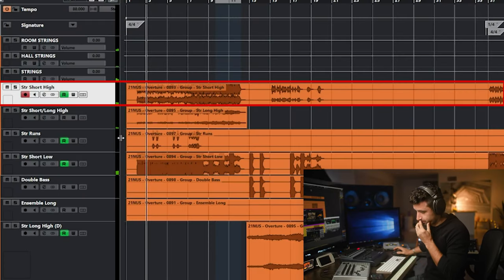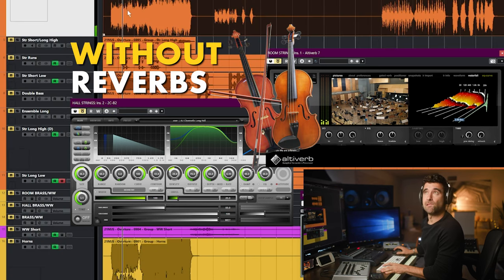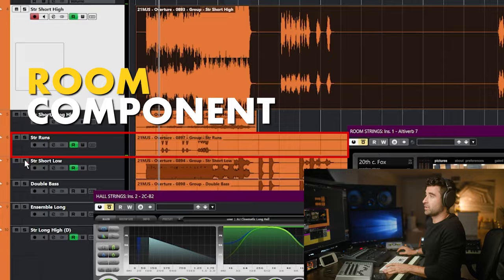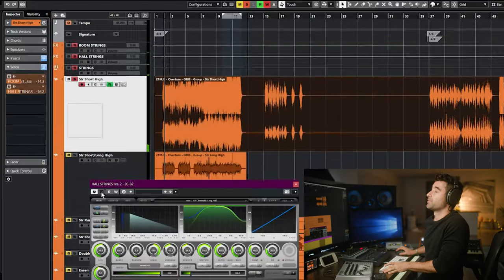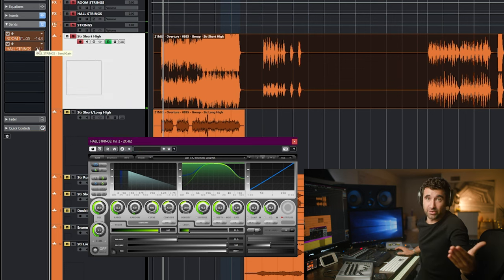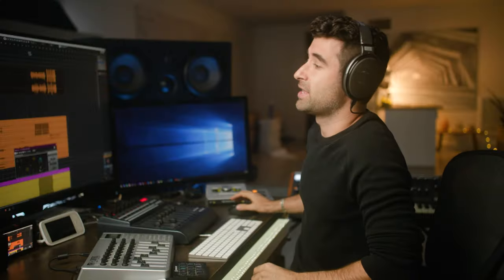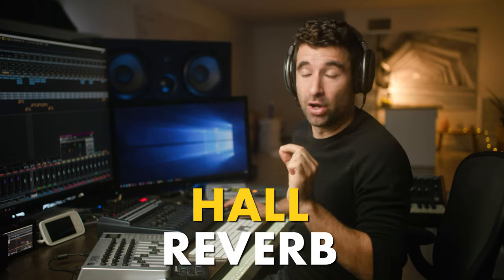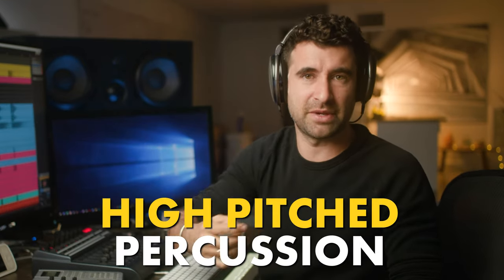My favourite REVERB PLUGINS for orchestral samples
Join The Hub: Composers helping Composers, community, support, live classes, fun